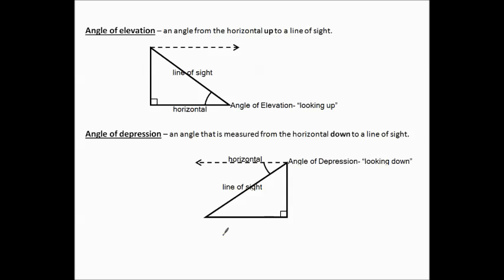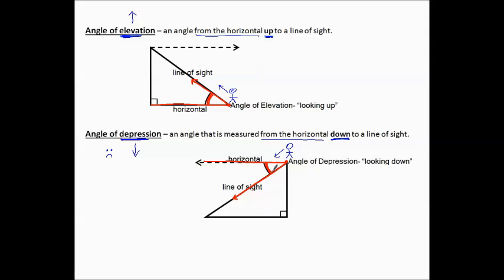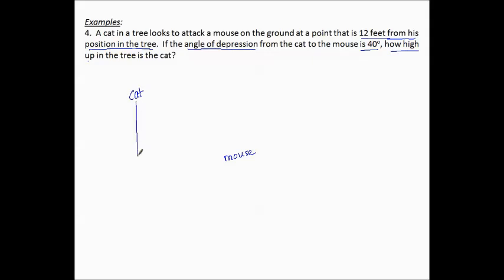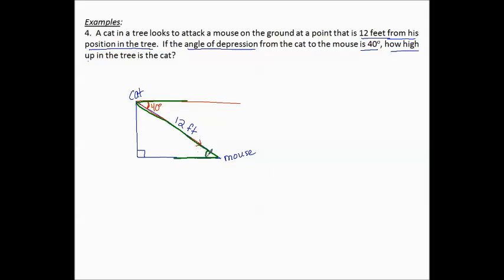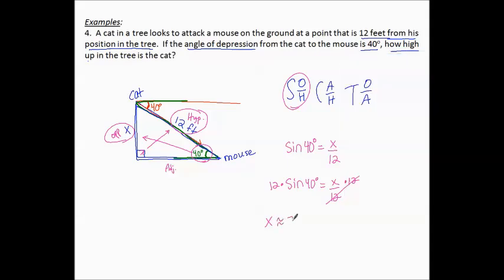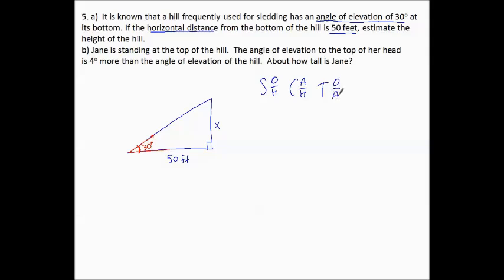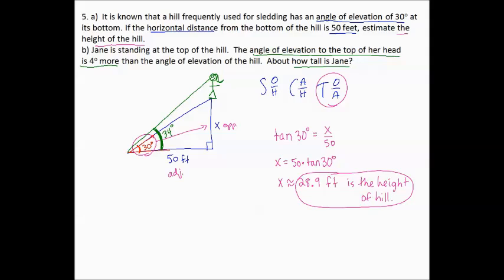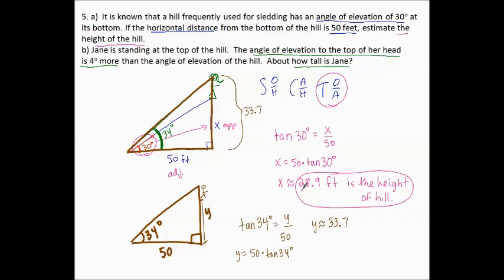9.4h Applications of Trig